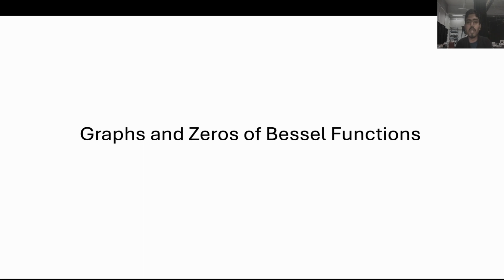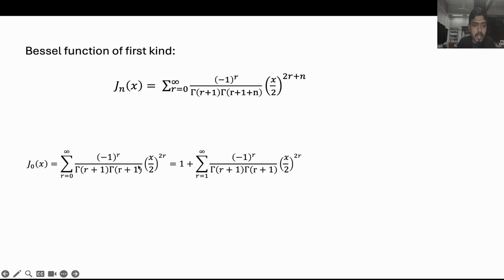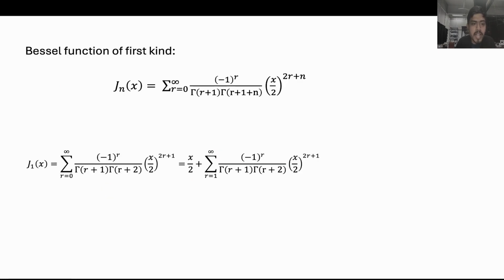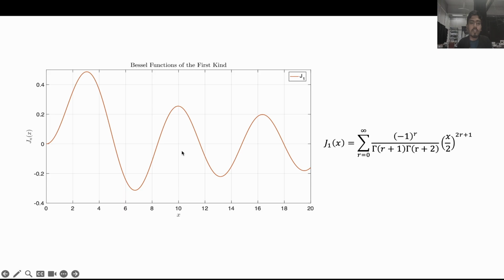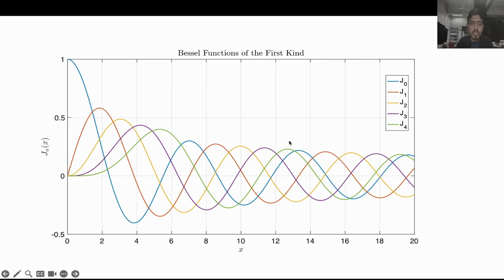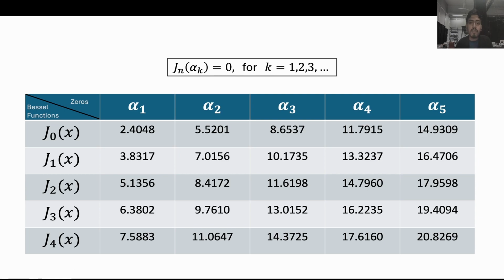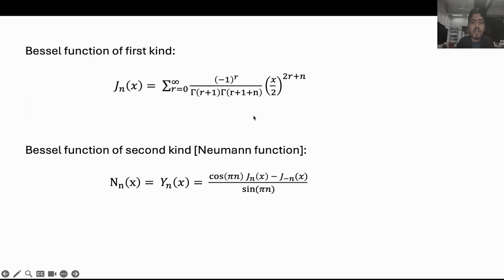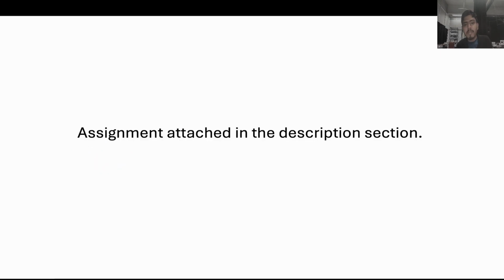Class_19: Bessel Function: Graphs and Zeros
Graphs and Zeros of Bessel functions are discussed in this lecture. Generating function Bessel functions will be discussed in the coming lectures.